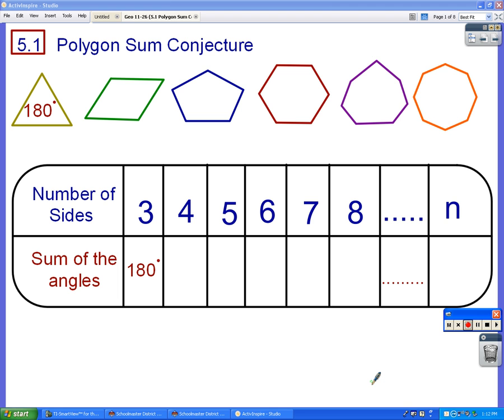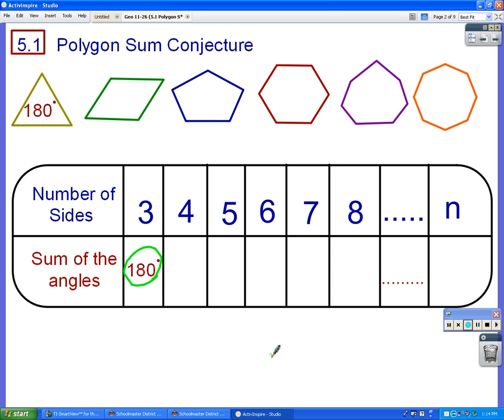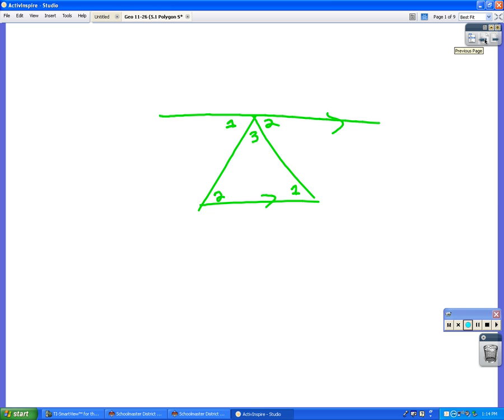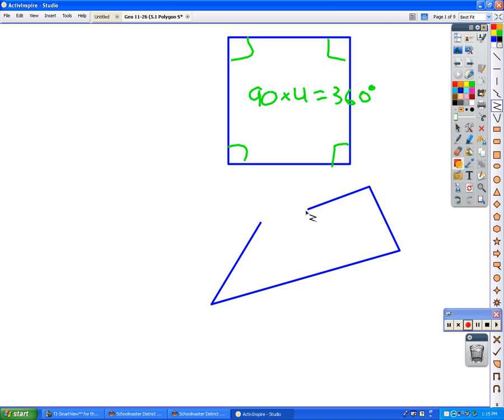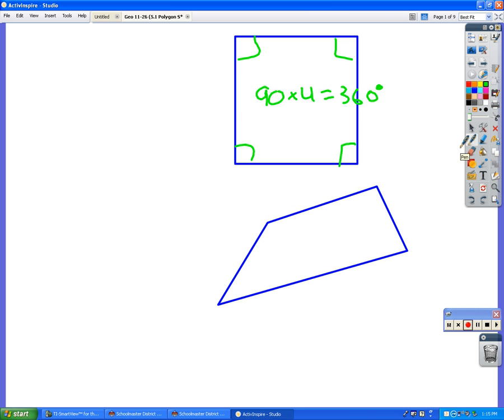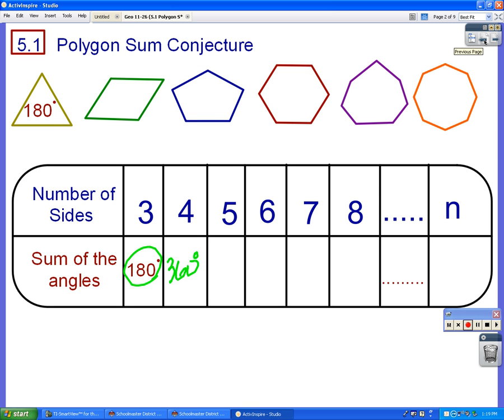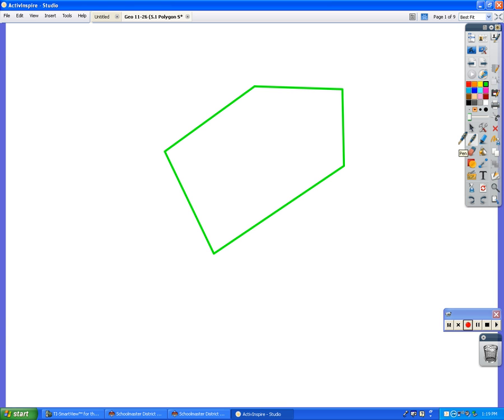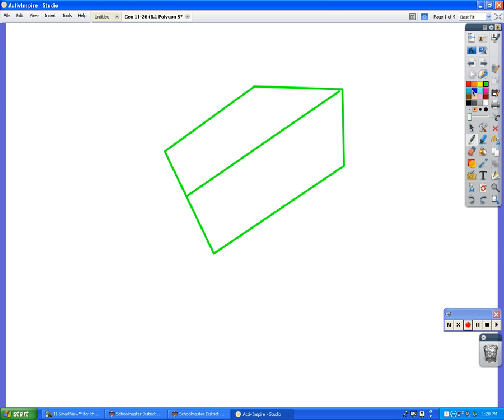geometry notes polygon sum conjecture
How to find the sum of the interior angles of any polygon